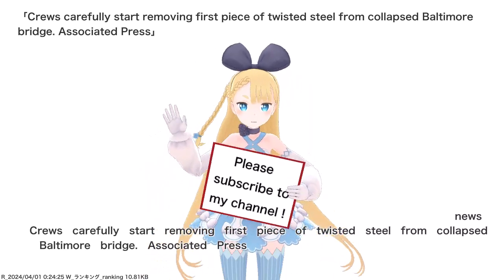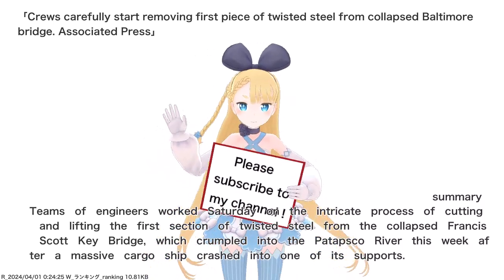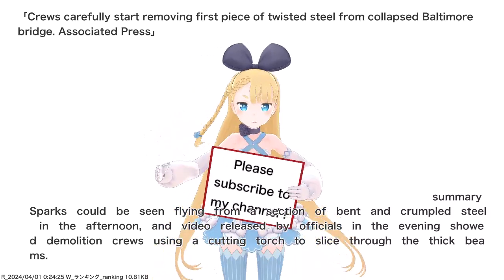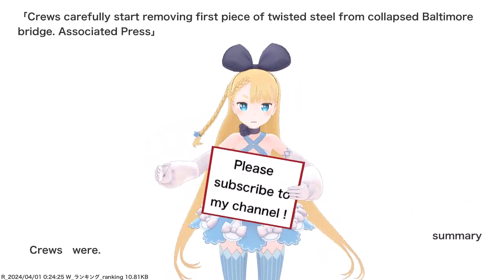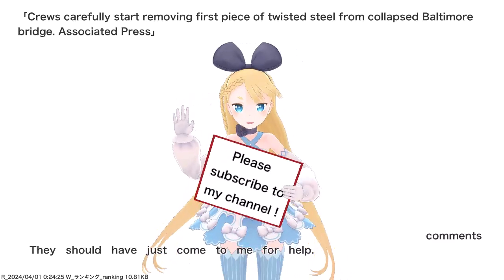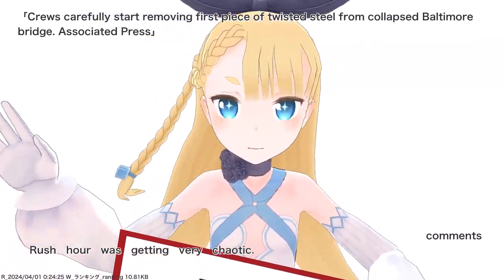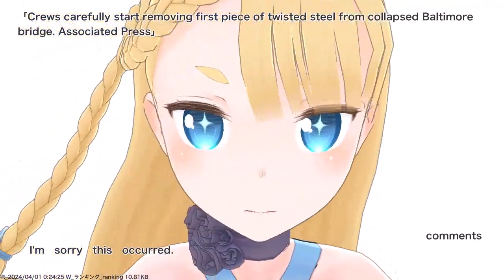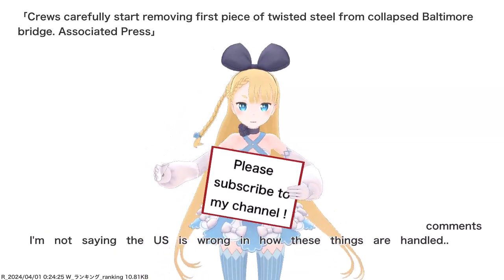Crews carefully start removing first piece of twisted steel from collapsed Baltimore bridge....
VTuber will deliver news such as current hot topics and public reaction.